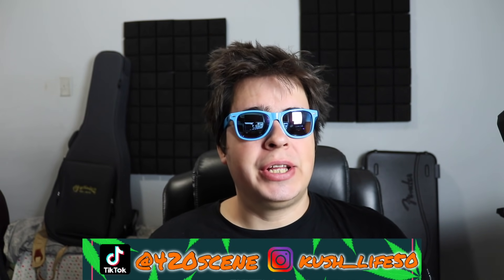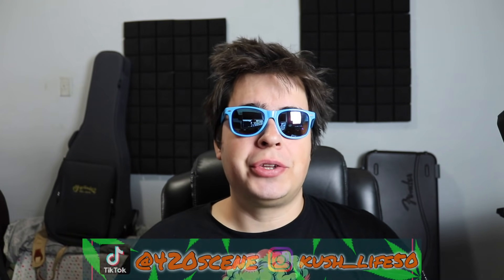THE BENEFITS OF GROWING WITH SILICA!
In this video we’re talking about the importance of silica for your cannabis plants. We’ll be showing your step by step guide beginner tips on helping how to grow weed from start to finish, seed to harvest. Whether you’re in germination, planting, feeding, watering, low stress training, boosting yields, drying, harvesting, trimming, it’s relevant and comes down to some stuff nobody talks about, silica for your indoor cannabis grow.

420 Makes MUSIC! Check It Out 👉🏻